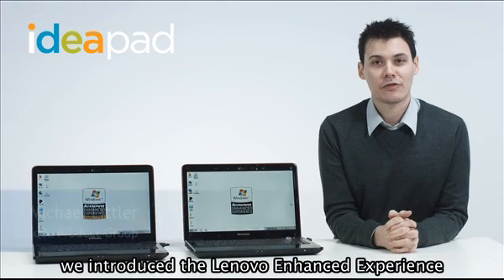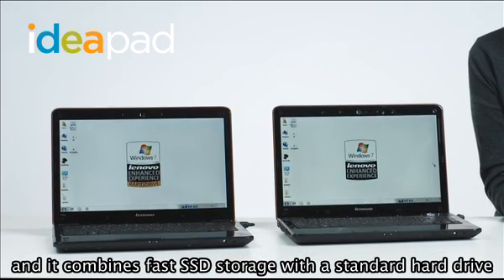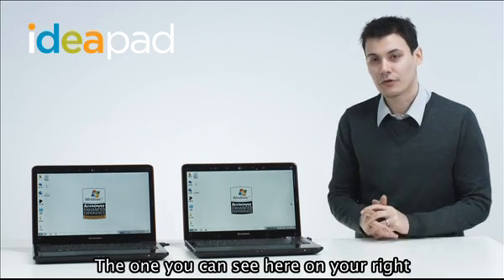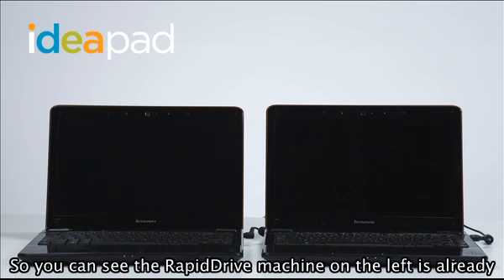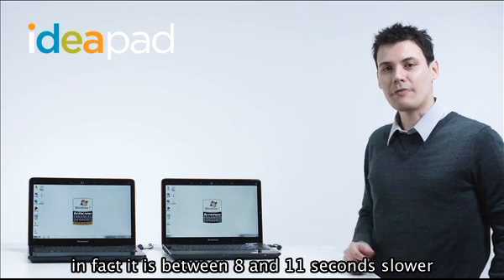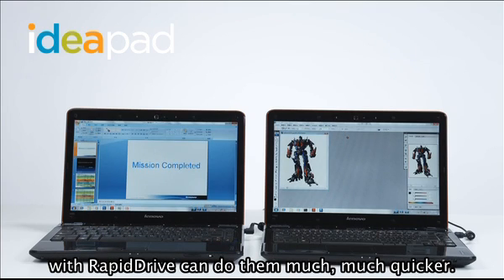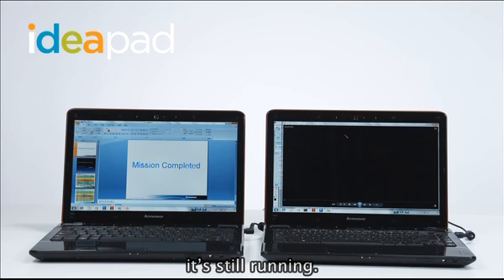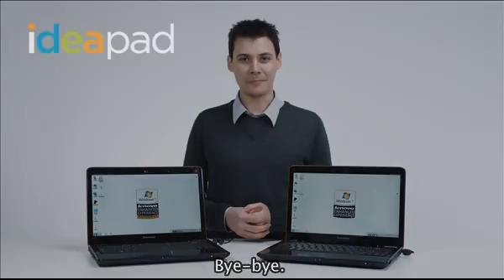IdeaPad Y Series laptops with RapidDrive technology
RapidDrive technology, found on Lenovo Ideapad Y Series laptops, combines fast SSD storage with a standard hard drive to offer even faster Windows 7 performance and brilliant application performance.